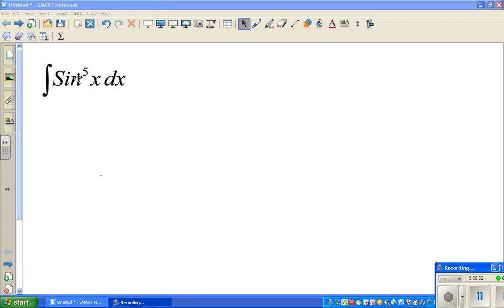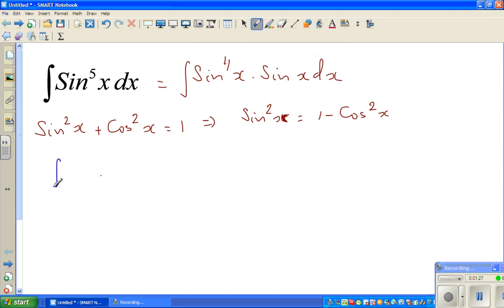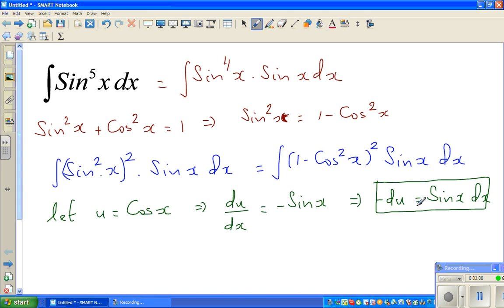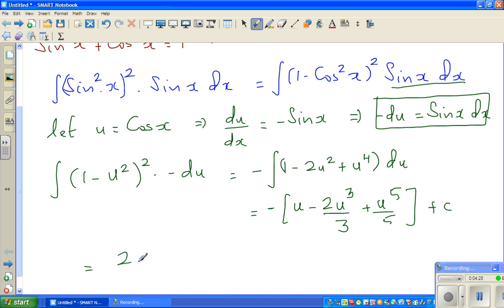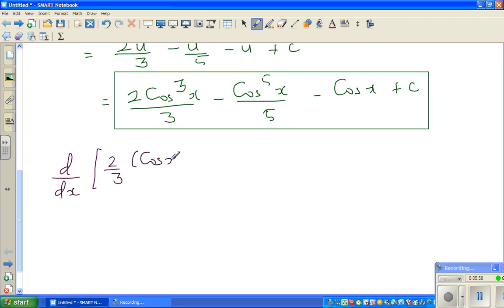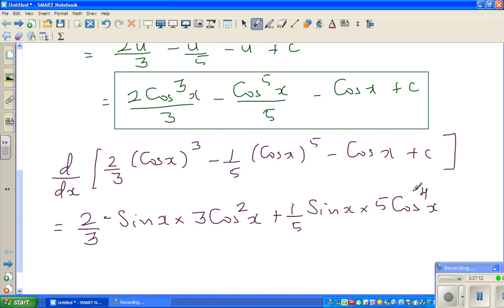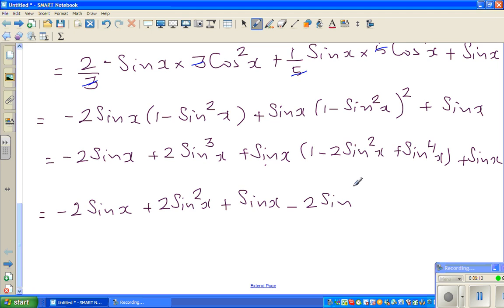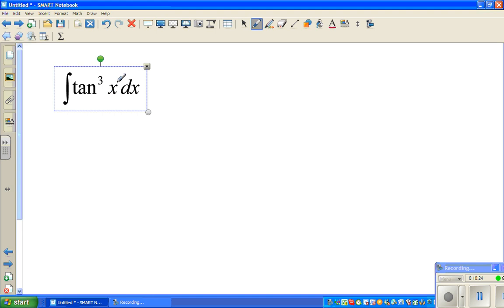Integration of Sin^5(x)